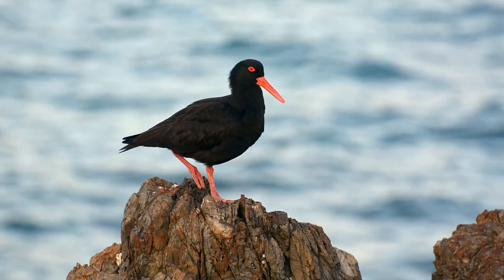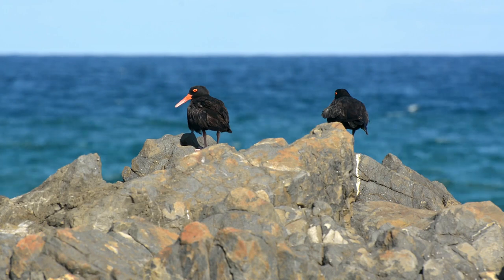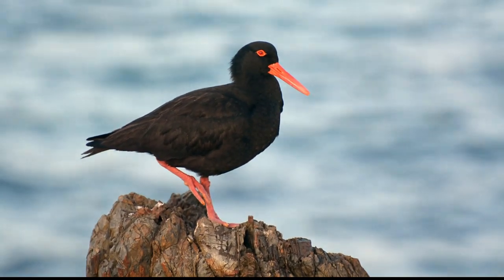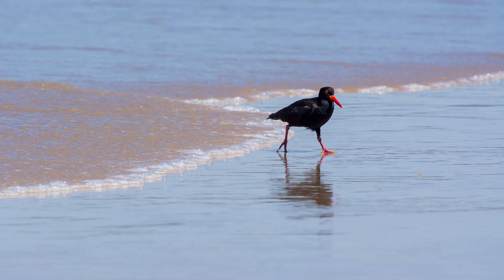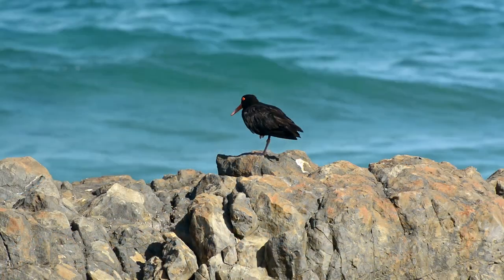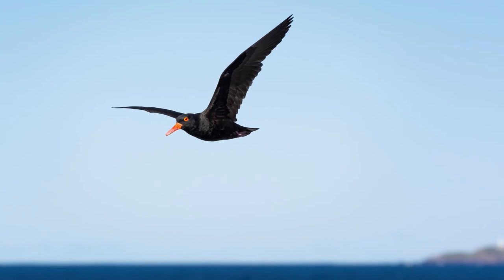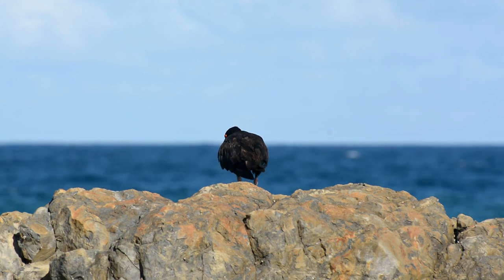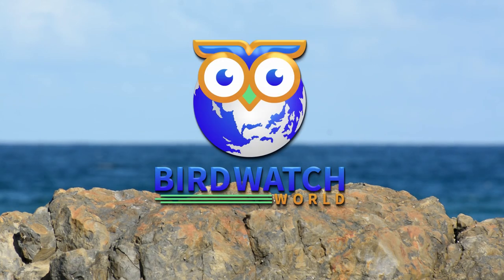Birds Of Australia - The Adorable Sooty Oystercatcher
Birds Of Australia - The Adorable Sooty Oystercatcher introduces you to these amazing shorebirds. Visit the Birdwatch Blog for more content on birds from all across the globe

All of my bird videos are filmed using the following gear:

▶ Sony a6400 mirrorless camera

▶ Sony 200-600 mm f5.6-6.3 G OSS lens

▶ Manfrotto MVH502AH Fluid Video Head

▶ Zoom H6 recorder

▶ Jobi GorillaPod 1K tripod

▶ Movo SMM5-B Microphone Shock Mount

▶ Deity Pocket Wireless Microphone Kit

▶ Nikon Prostaff 3S 8x42 Binoculars

The music in this video is Mind Stream by Chris Haugen.

In this video, I introduce you to the Sooty Oystercatcher. These Australian shorebirds are a common sight on a great deal of Australia's coastline. Small, sooty black birds with red eye rings and bills (though I find it more orange than red).

Sooty oystercatchers are medium-sized shorebirds between 46 - 49 cm in length. They can be found pretty much all around the coastline of Australia on sandy beaches, rocky shorelines, and muddy estuaries.

There are 12 species of oystercatchers in the world; Sooty Oystercatchers are endemic to Australia.

The sooty oystercatcher's bill is between 5 and 8 cm long and flattened from the sides with razor-sharp edges that are perfect for tearing the flesh of muscles, clams, and oysters, which make up part of their diet.

Sooty oystercatchers are very timid birds that will not let you come to about..hmmm, 10 meters of them normally. As soon as you start to approach them, they will let out a peeping sound and they will continue to do this until you either go away, or they just fly off.

Sooty oystercatchers are amazing little birds and they are one of my favorite shorebirds.